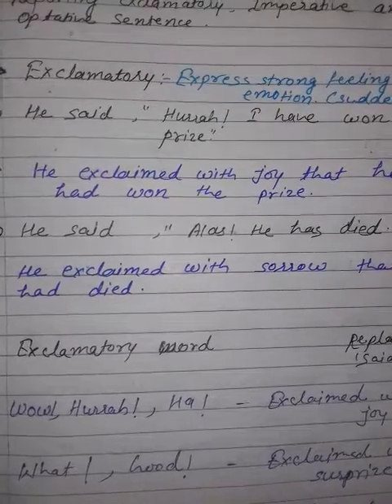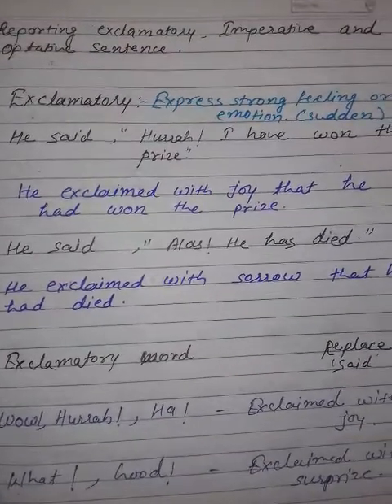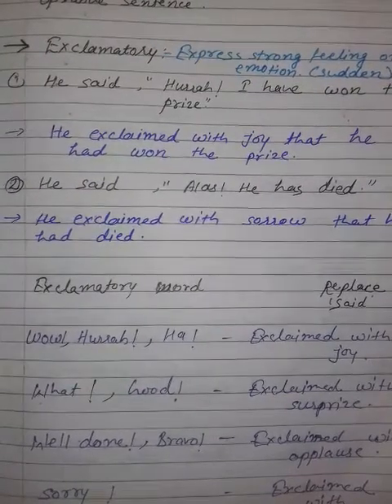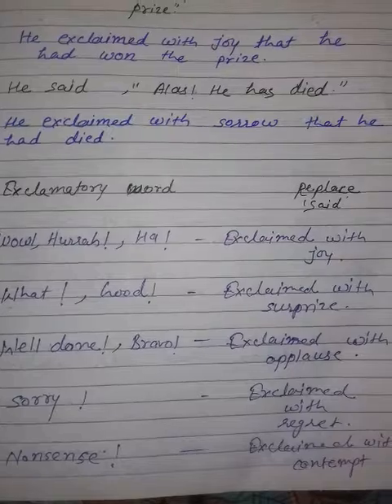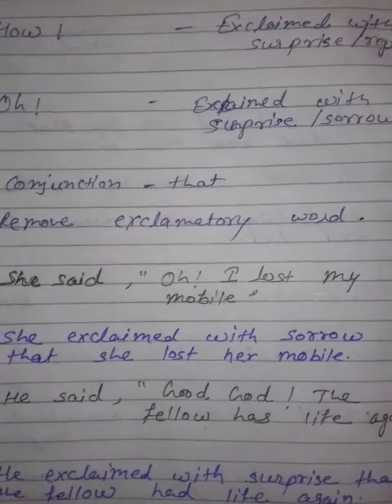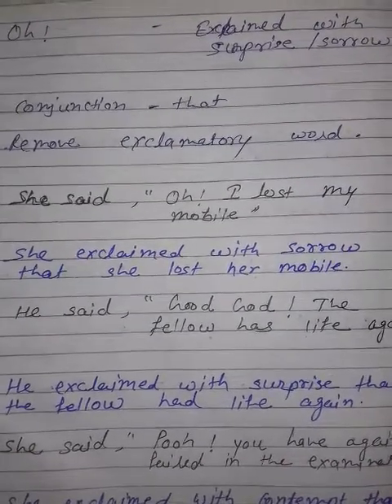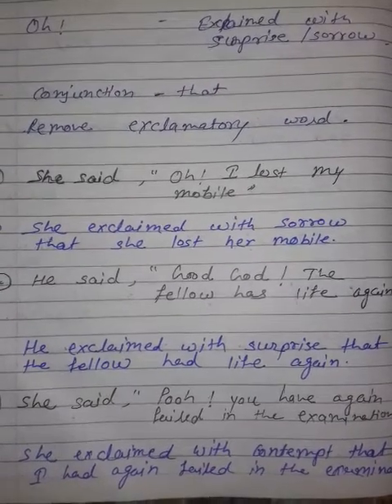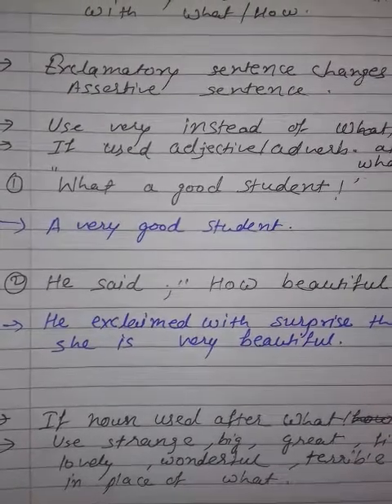13 August 2020